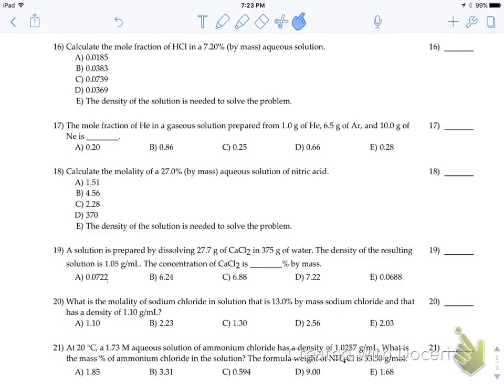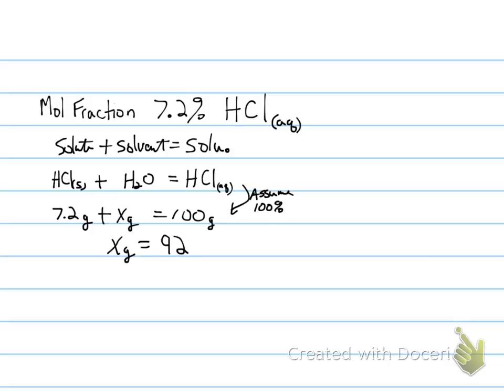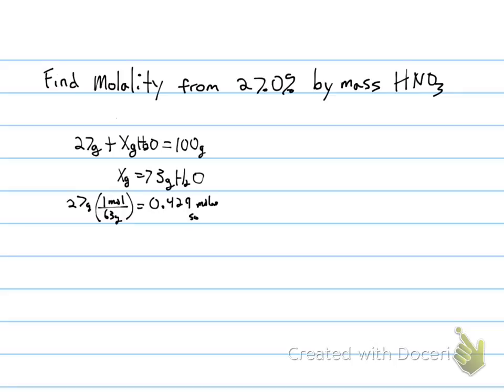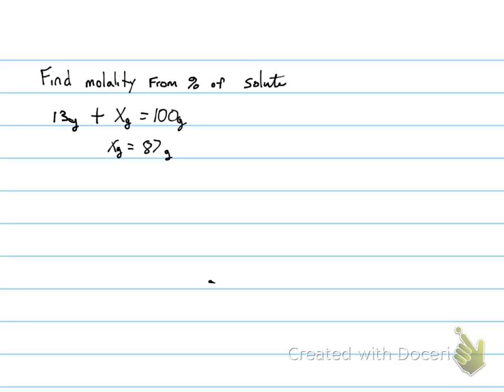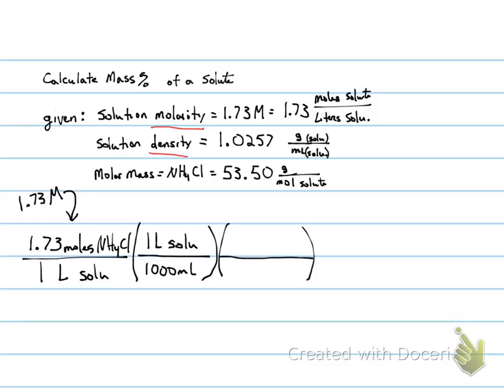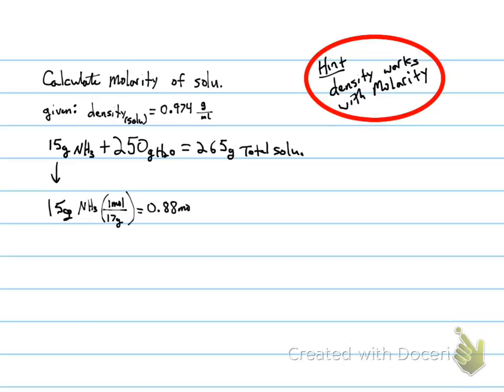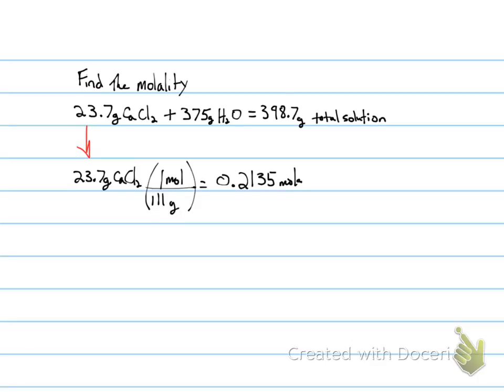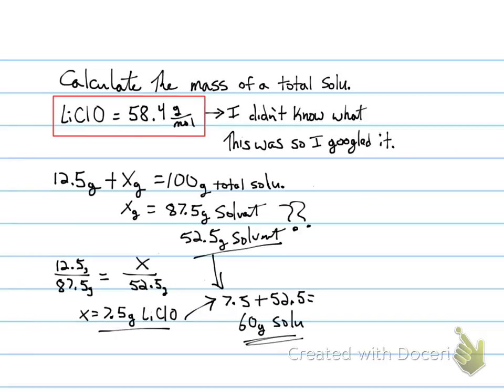solutions practice problems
Page 2 of the homework packet